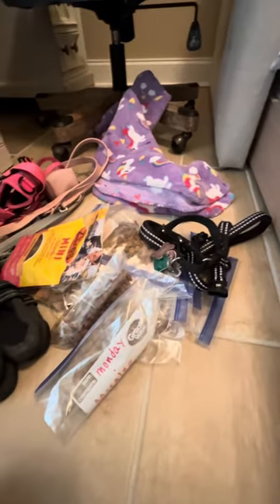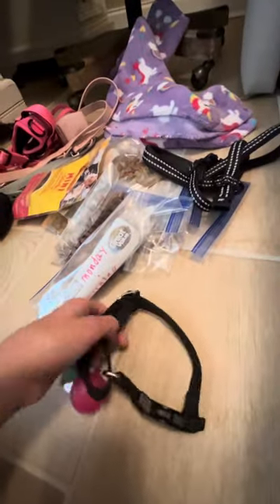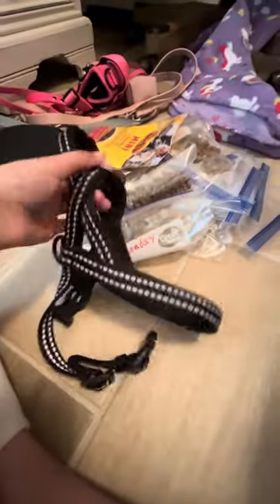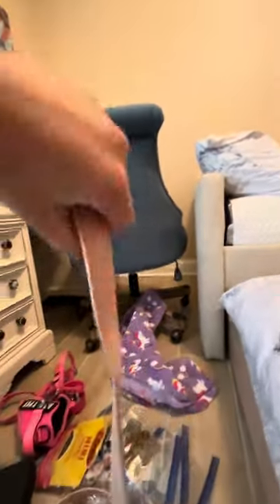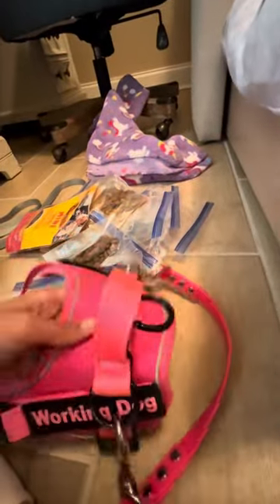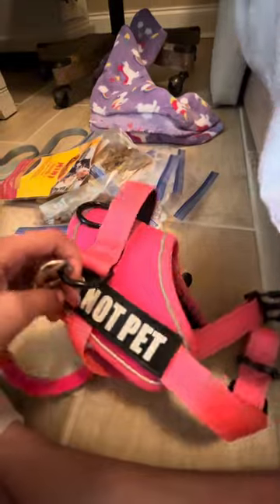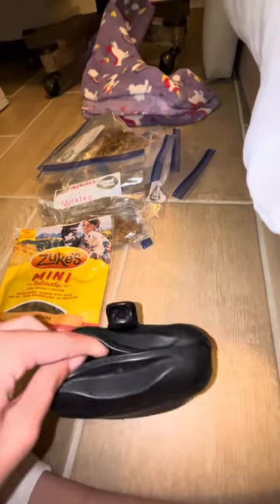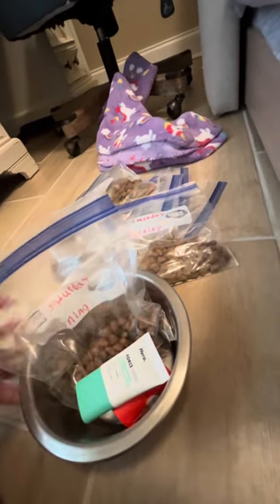The gear I bought to Louisiana ￼